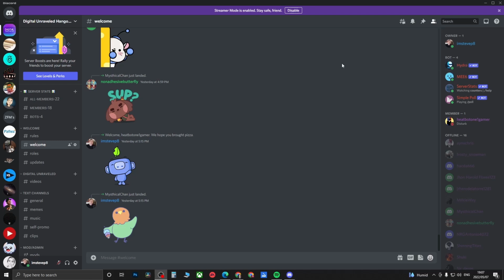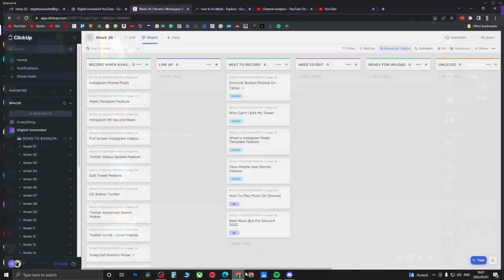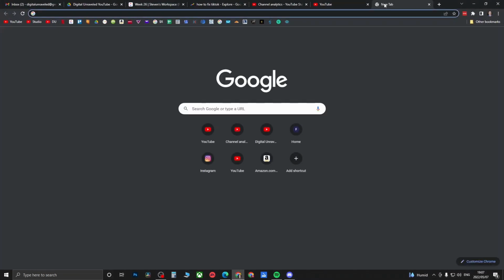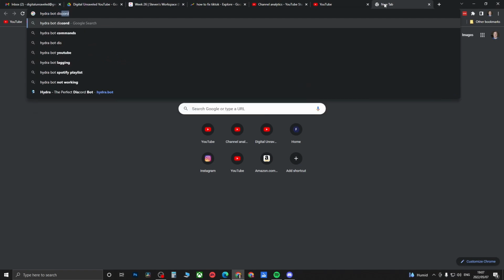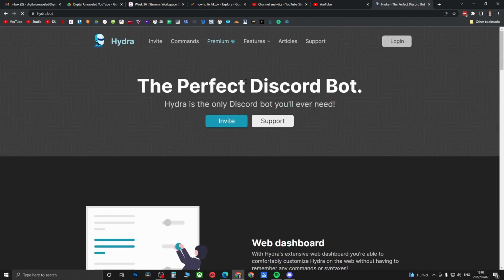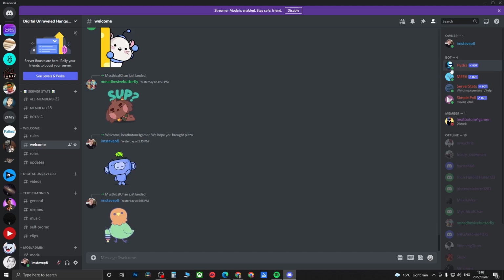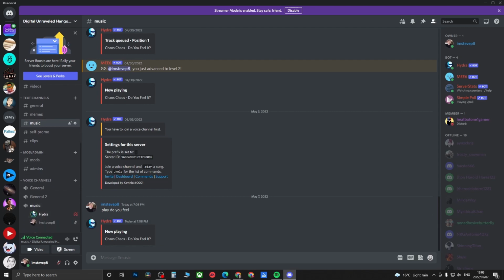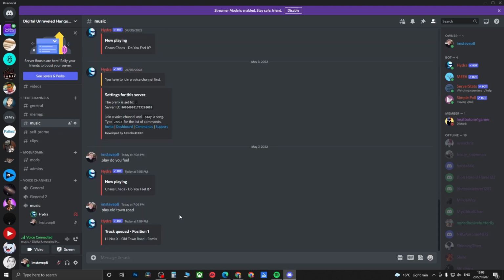How To Play Music On Discord (WORKING 2022)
Learn How To Play Music On Discord